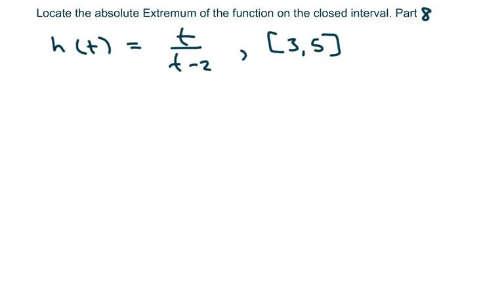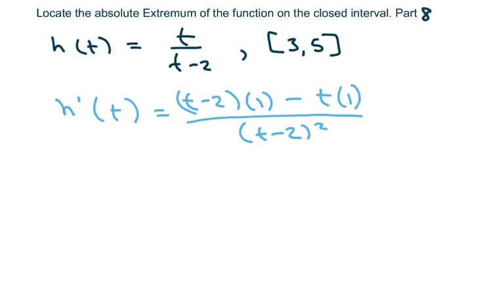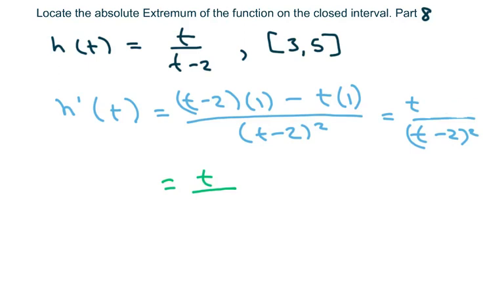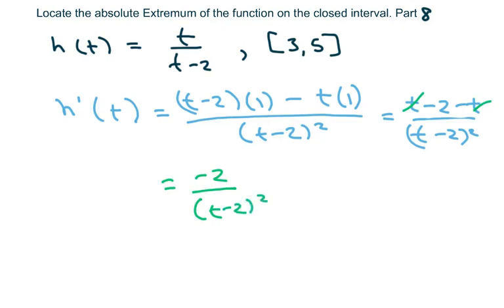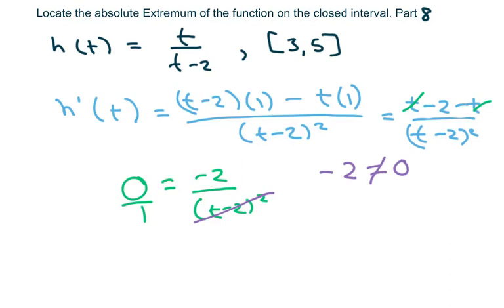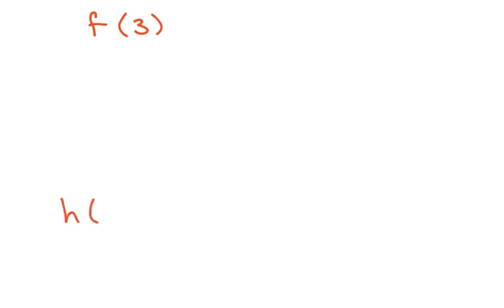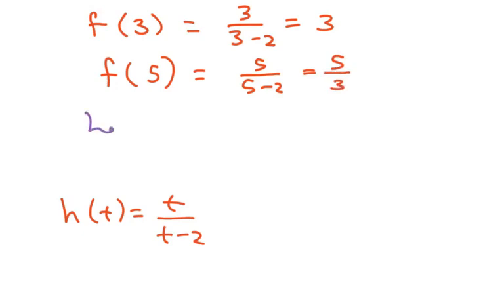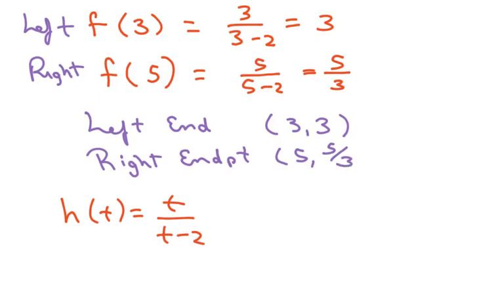Locate The Absolute Extremum Of The Function On The Closed Interval. Part 8